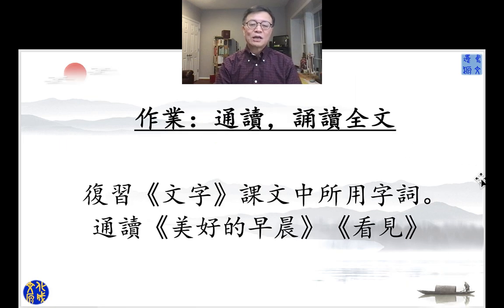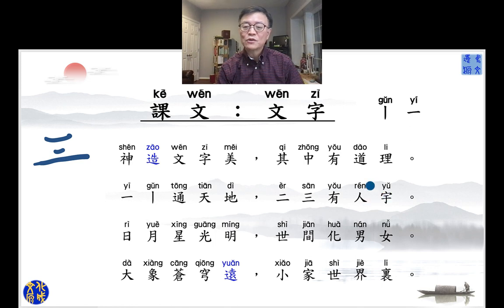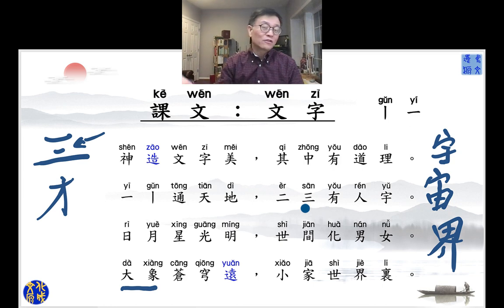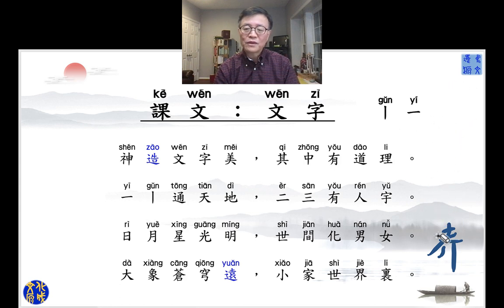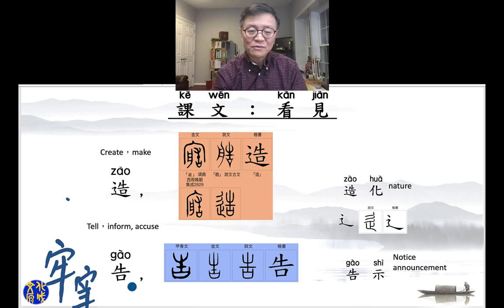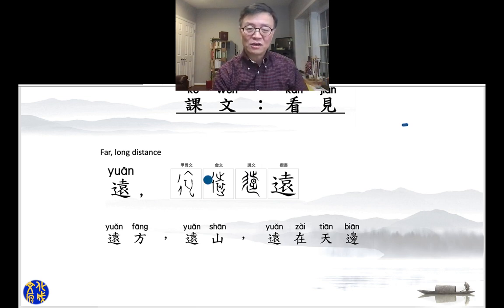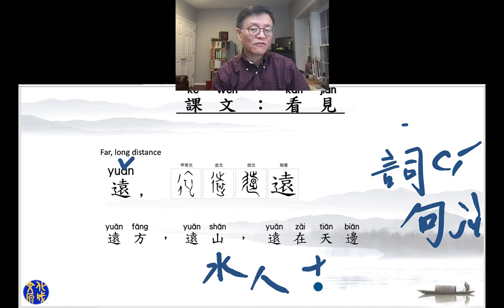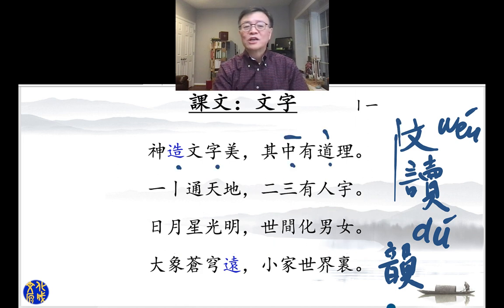077 第二課： 宇宙時空-17 課文-3 文字 _Mr. He's Chinese Class（text-3 Characters）_0109 2023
課文三：《文字》； Review  learned characters--- Text-3: Characters